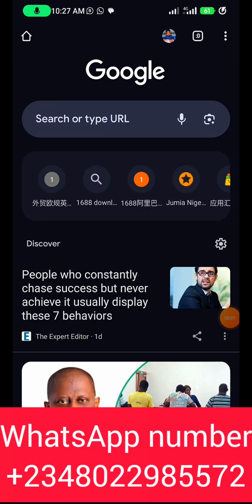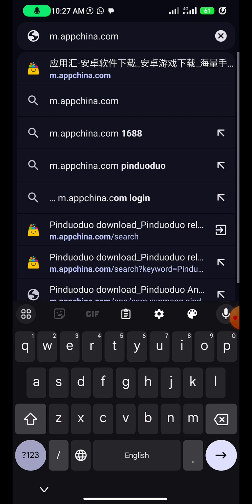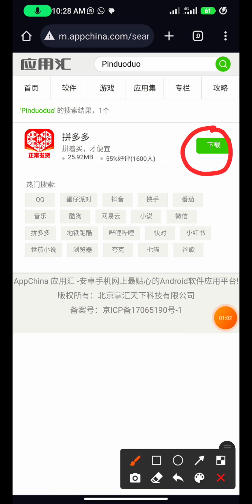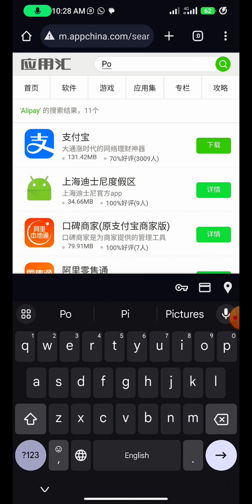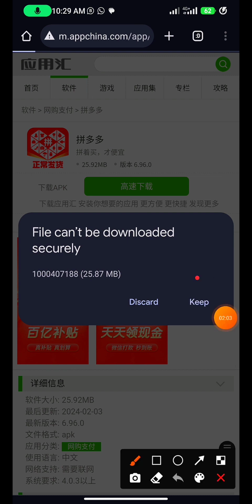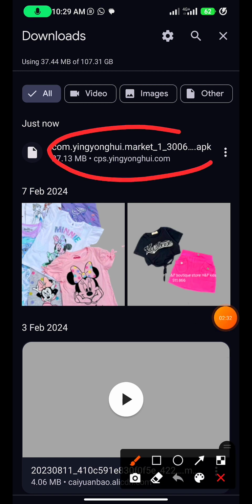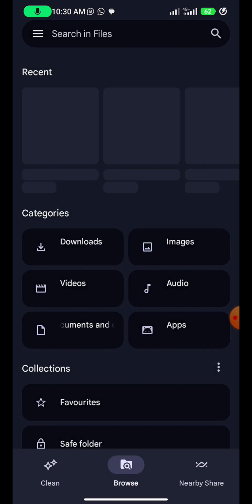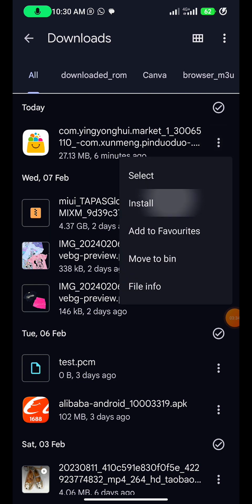CHINA IMPORTATION: How to download & install 1688, Pinduoduo & Alipay new method part (2) #1688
In this video you will discover another method to download and install 1688, pinduoduo and Alipay easily